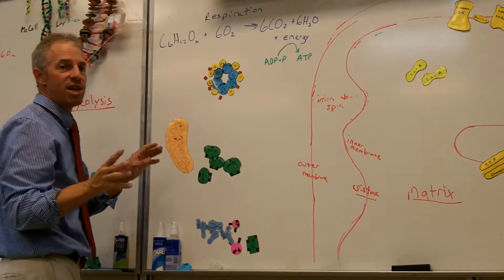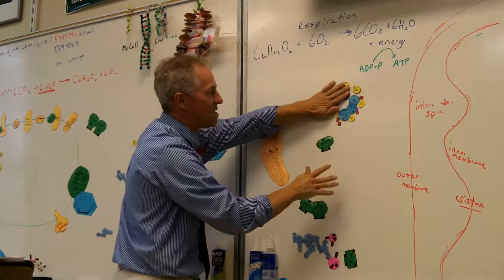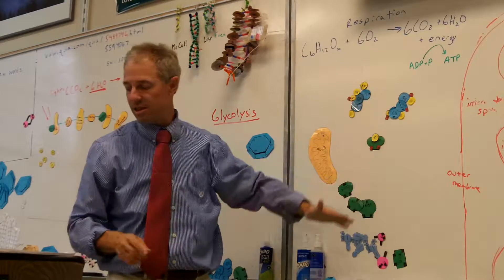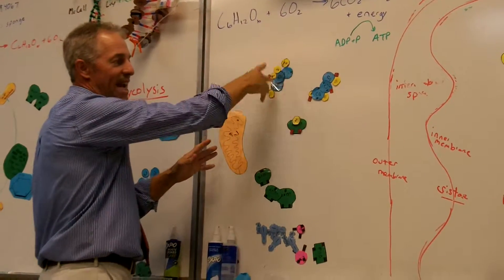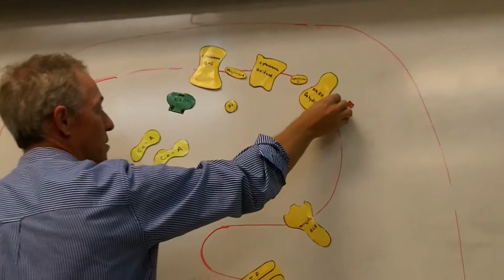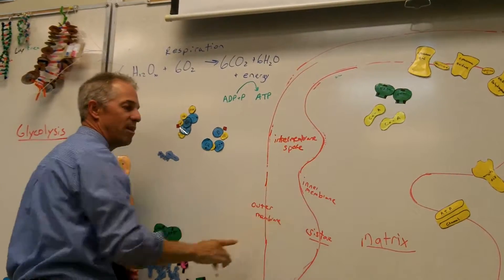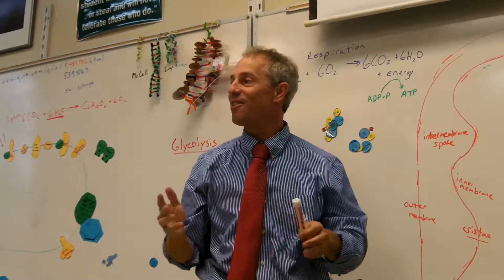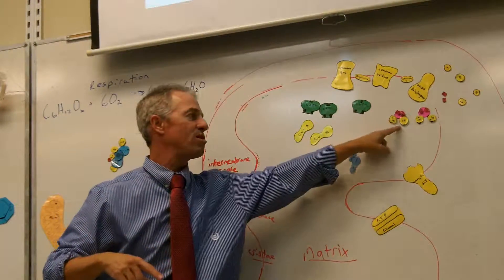Mr Willis' Awesome Biology Textbook Chapter 14 Respiration